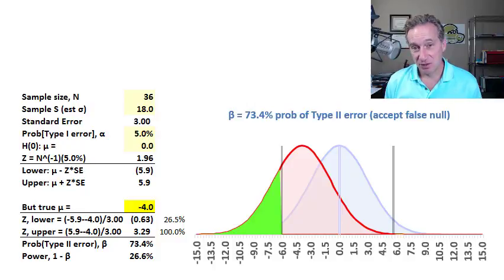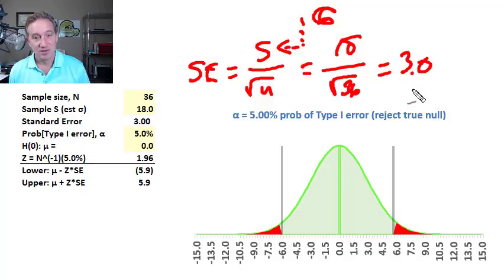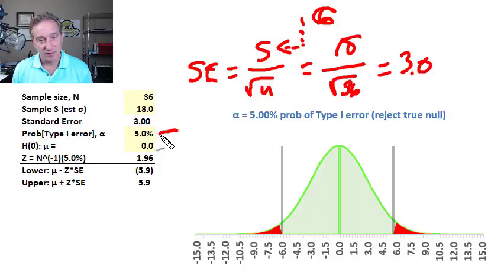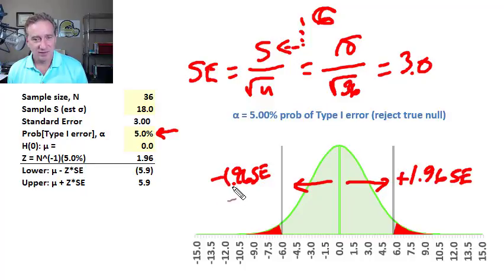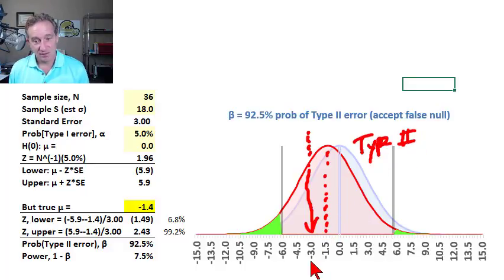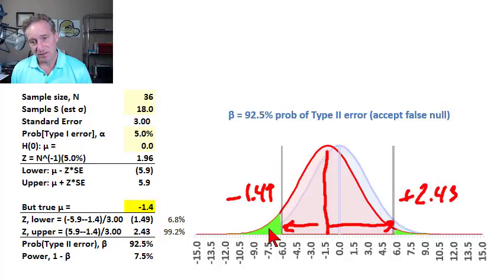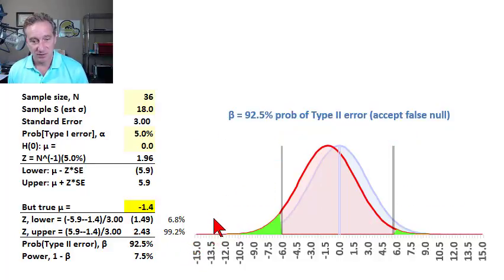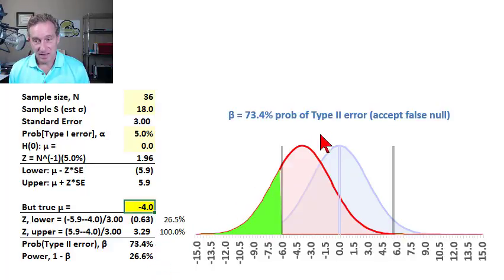Type I versus II error and power (FRM T2-13)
Type I error mistakenly rejects the true null. The Type II error mistakenly accepts a false null. Significance, α, is the desired Prob[Type I error]. Power is 1 - β = 1 - Prob[Type II error] but is more difficult to compute because, while there is only one true null, there can be many false nulls.

Coming Soon .